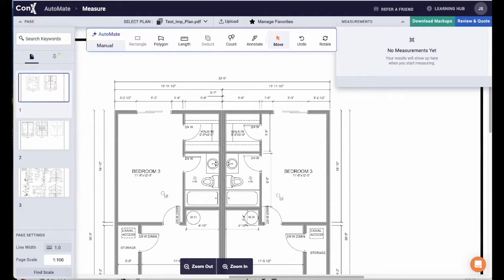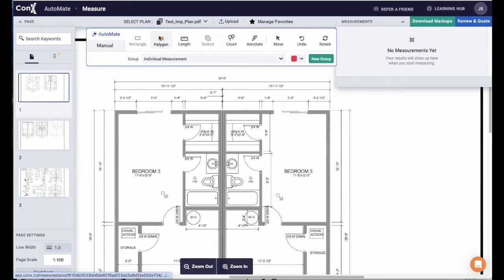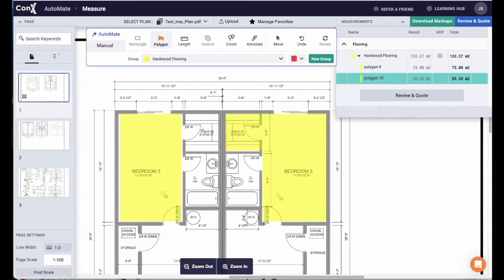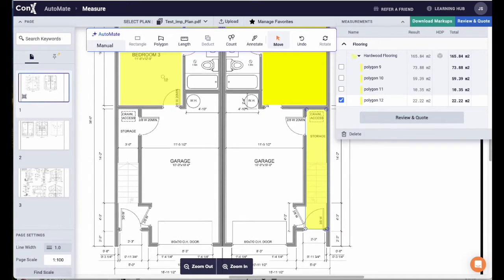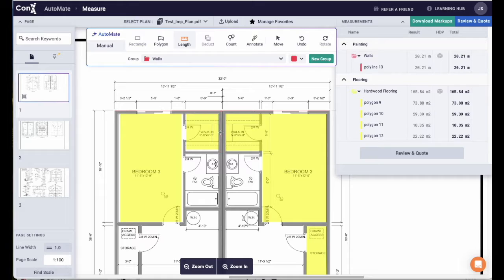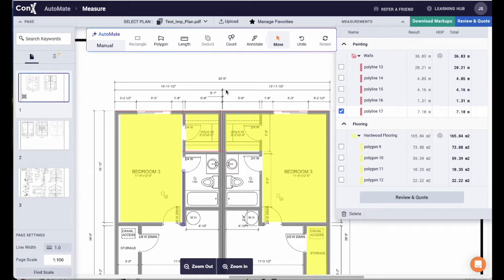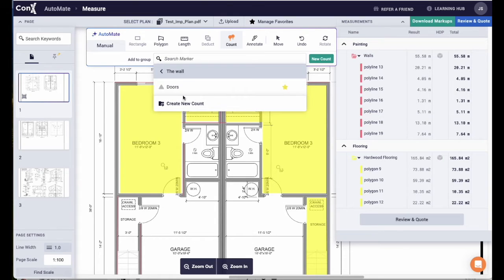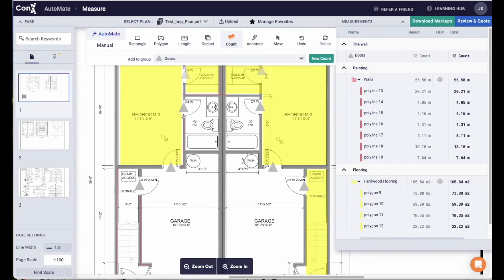Use AI assistant to AutoMate your Takeoffs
Using ConX you can now use the AI assistant to help you speed up your takeoffs. Watch this short video to see how the tool works.